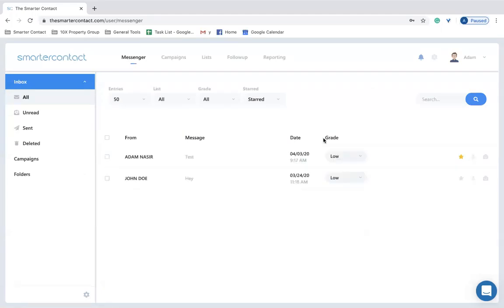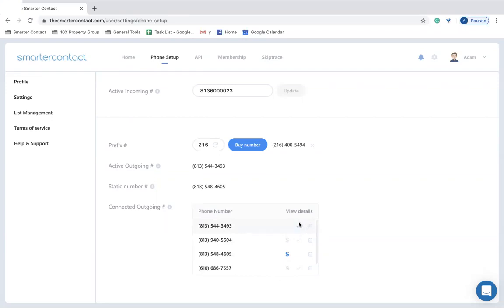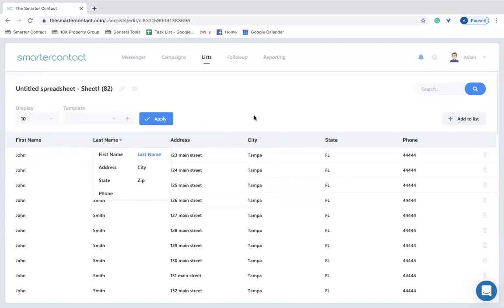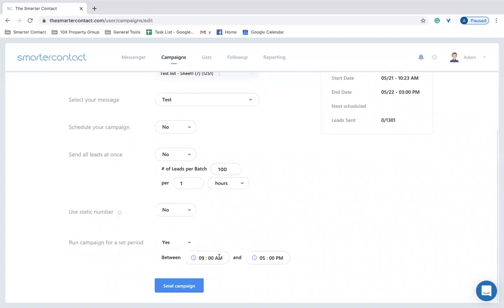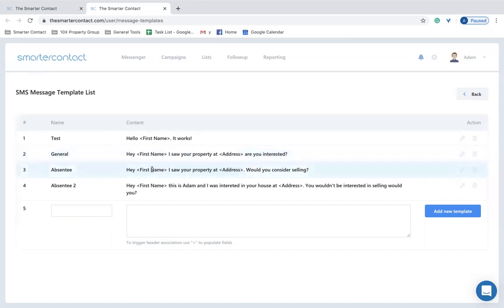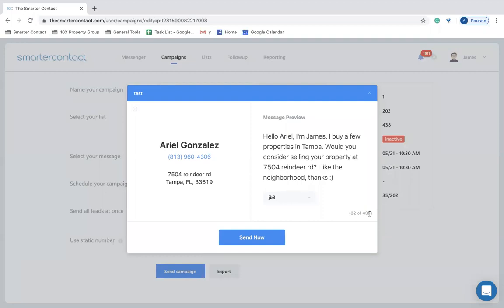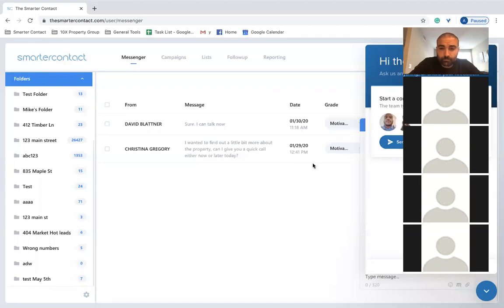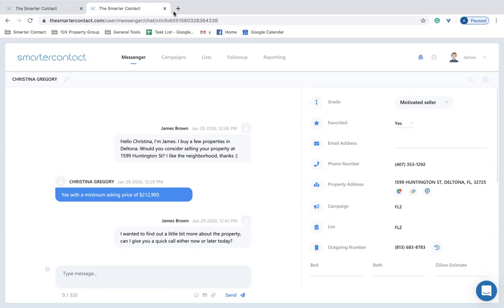Smarter Contact Webinar | Best Practices for Real Estate Wholesaling SMS Marketing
Email customer support and tell them Daniel sent you to get $30 in SMS credits!

After testing Lead Sherpa, Launch Control, and Batch Leads, for my real estate lead generation marketing strategies, I've come to the conclusion that the top SMS software for real estate is hands down, Smarter Contact. Whether you are a real estate agent, real estate wholesaler, house flipper or all-around real estate investor who needs more motivated seller leads to fill their CRM pipeline; then you need to grab Smarter Contact to implement SMS marketing for real estate investing.

Check out some of the features:

- Cost effective!
- Simple & easy to use platform!
- Mobile friendly!

Why Does This Software Work SO WELL…?
Most people throw your direct mail pieces away. It’s nothing personal - people just HATE “junk mail”...In fact, only 10% of direct mail gets opened. So if you’re relying on direct mail to find real estate deals… you’re literally throwing money away.

...and that’s EXACTLY where Smarter Contact fits in.

Studies show text messages have a 99.8% open rate. Imagine being able to 10X, 20X Even 50X ROI by sending out a simple customized text message instead of a direct mail piece.

Text From Multiple Phone Numbers
Get your homeowner prospects to trust and respond to your number

Intelligent Data Merge
Build credibility and rapport using a customized text messages

Schedule Followups
Keep track and schedule high priority prospects to close more deals

Built-In Lead Tracking
Track the conversations with the hottest homeowner prospects, motivated sellers and cash buyers and close more real estate deals

Integrate your Real Estate Investing CRM
Export your leads anytime to stay organized and improve your marketing

Sending postcards, letters, and ringless voicemails to generate leads can be costly and spammy. Sending text messages to generate seller leads is easy, affordable, and generates consistently motivated seller leads for your real estate wholesaling business.

This SMS software and skip tracing tool works great if you pull your homeowner data like pre-foreclosures, absentee owners, vacant owners, high equity homeowners, and homeowners with tax liens from Propstream, PropertyRadar and list source.

9 Simple Steps To Start Virtual Wholesaling Houses | LOVE WHOLESALING HOUSES!